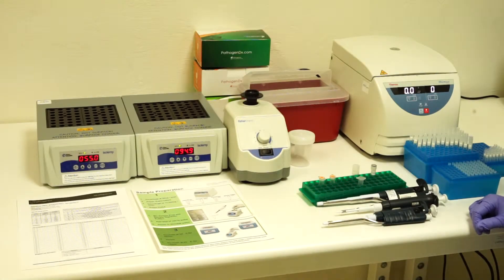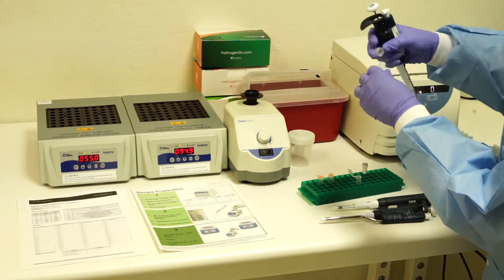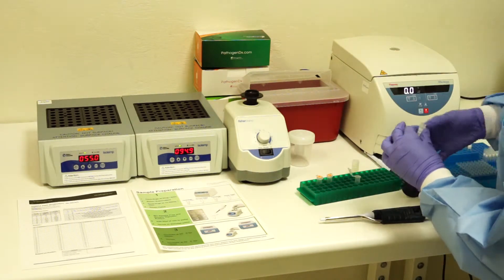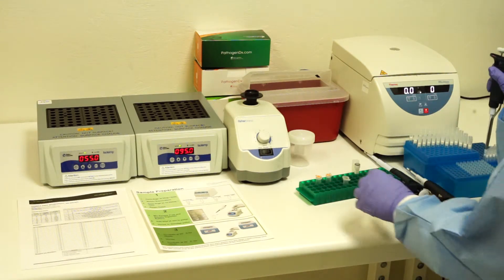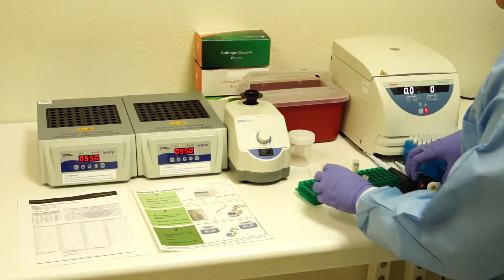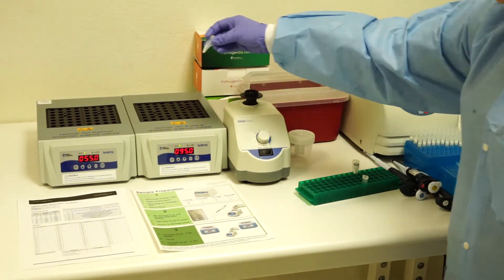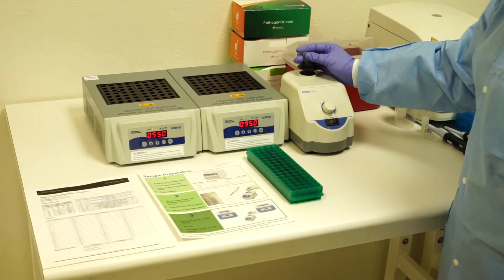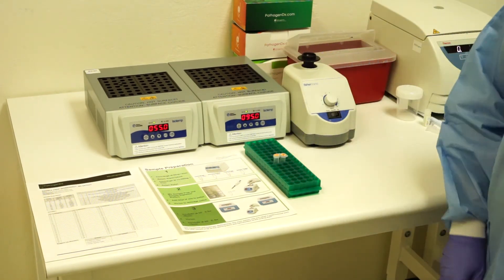PathogenDx - 2nd step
PathogenDx technology provides simple, powerful, and inexpensive DNA Testing.
PathogenDx has developed the next generation “standard” for very large scale cannabis, botanical, food and agricultural testing:
PDx - Cannabis detects pathogens that are harmful to humans,
PDx Environmental Screening detects pathogens that are harmful to humans and plants in Cannabis.
PathogenDx combined two technologies and developed a novel approach to detect pathogens that harm humans, plants and the environment.
Raw Sample Genotyping (RSG), the first arm of the PathogenDx technology platform
Low Cost Microarray (LCM) –  the second arm of the PathogenDx technology platform
RSG  allows raw sample – whether it is leaf/produce washes, swabs or leaf/produce homogenate to be analyzed at the DNA level, without (1) DNA purification, (2) DNA quantitation, and (3) DNA quality analysis. This technology allows for the following:
Reduction in Time - Eliminates need for incubation
Reduction in Total Cost - Removes labor costs utilized for unnecessary steps
No loss in sensitivity or specificity
LCM enables (1) a very inexpensive, (2) very simple process requiring minimal technician expertise, and (3) multiple pathogen detection and analysis all in one test.  The testing format shown is a 12 well microarray, and can be produced up to a 48 well microarray.  This simple but extremely powerful tool provides labs across the world to perform up to 12 to 48 tests in parallel analyzing 10-20 pathogens simultaneously